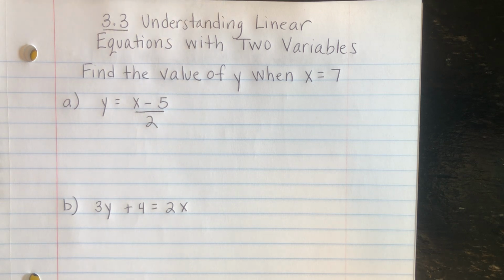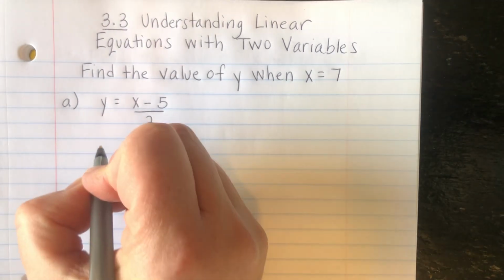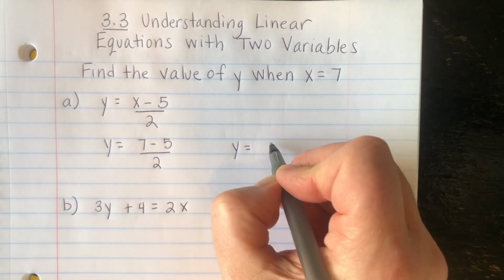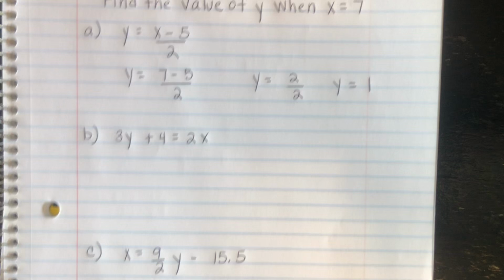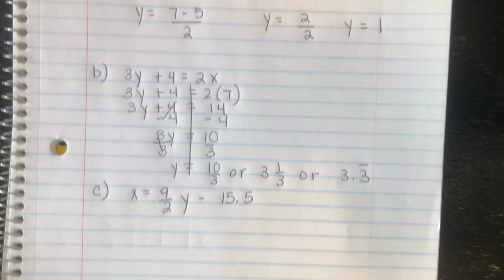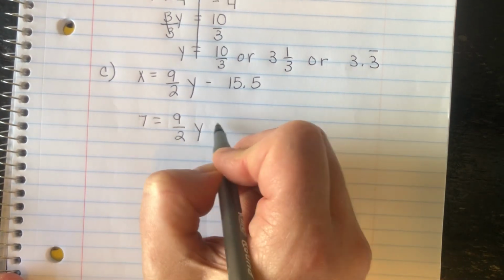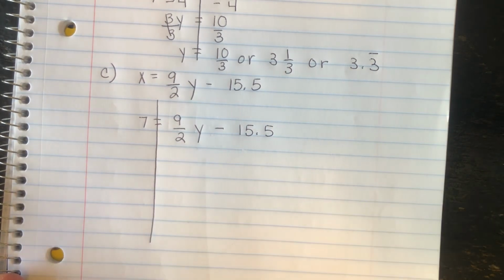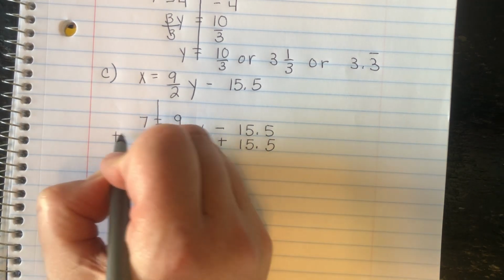3.3 Linear Equations with Two Variables